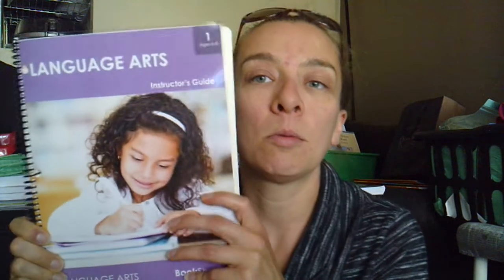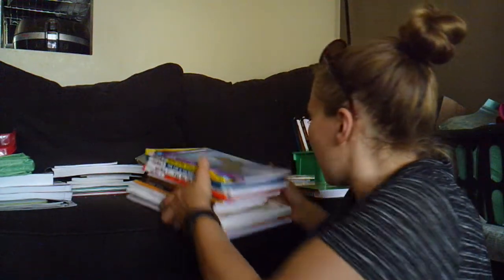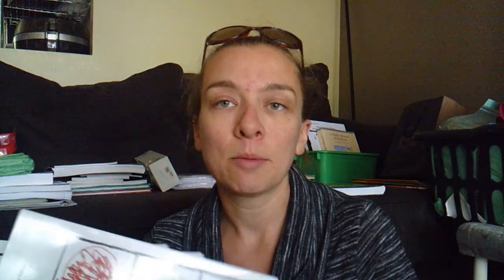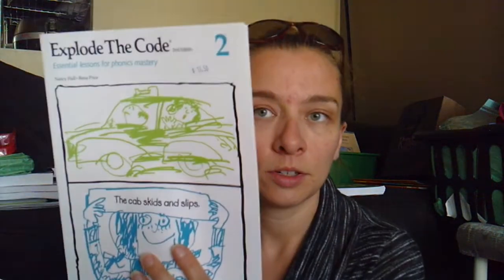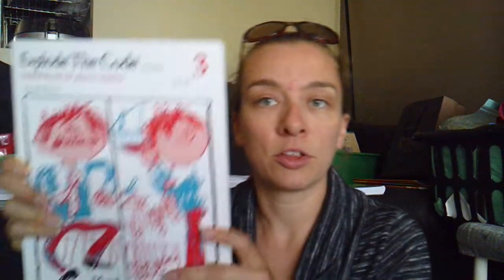Learning With Autism: Grade 2 Language Arts Curriculum Choices